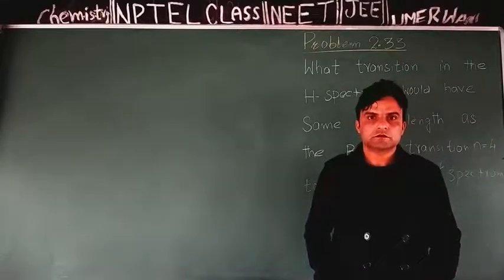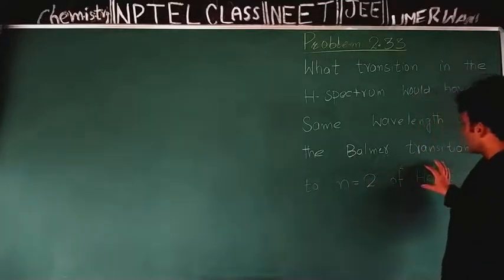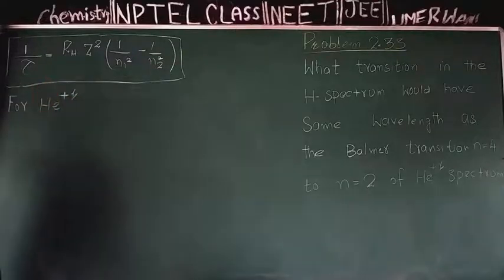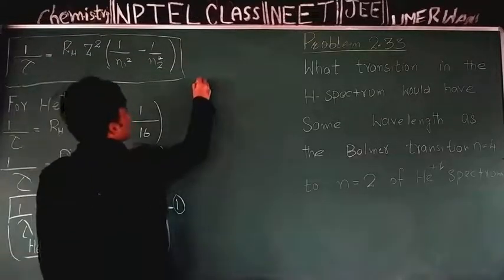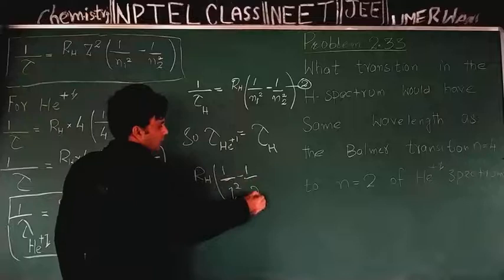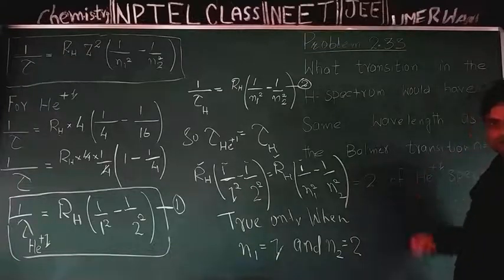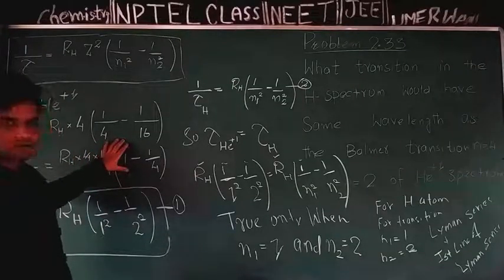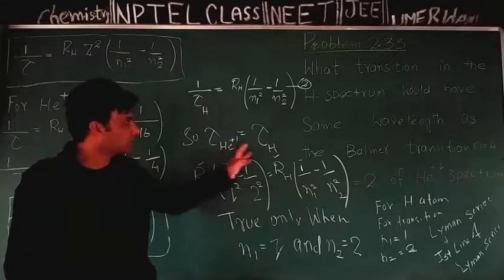NEET|JEE| Class 11| NCERT Prob.2.33| Identify Transition in H from He+|Atomic structure|Bohr's Model